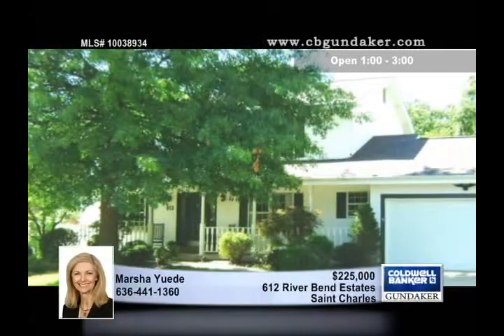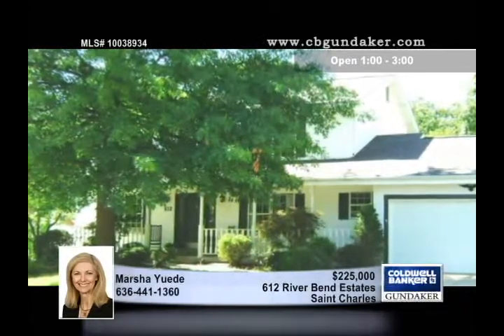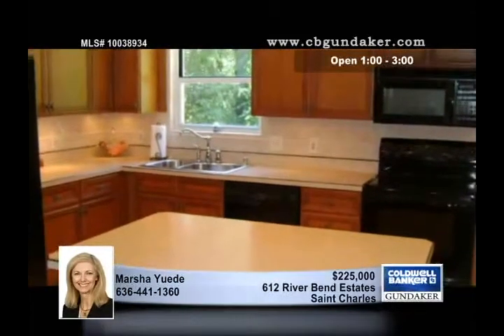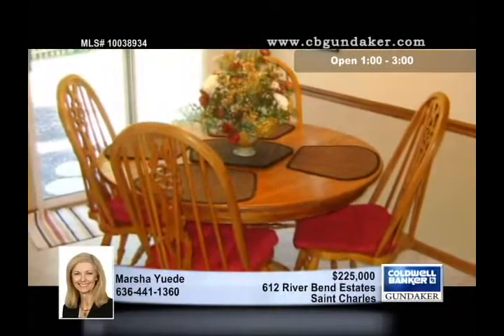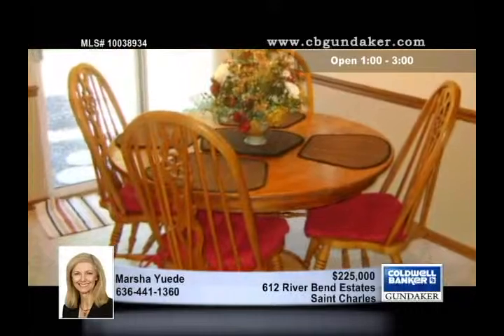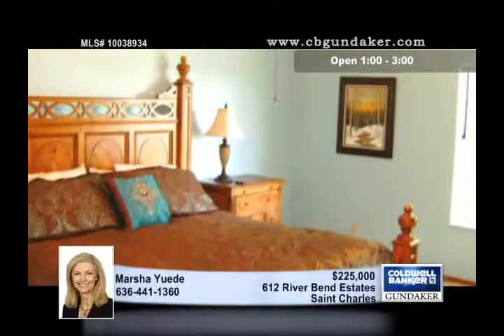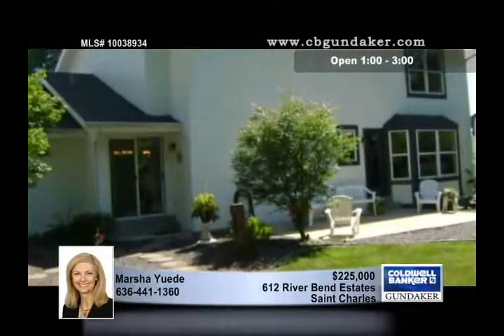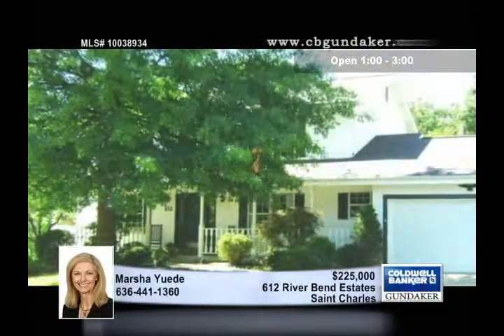Home for Sale in Saint Charles, MO | $225,000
Family- oriented, updated home in great subdivision has living room, formal dining room, family room with bay window and wood-burning fireplace, kitchen with custom cherry cabinets with cocoa/coffee glaze, pull out shelves, extra storage areas, nickel hardware-custom island-updated countertop-ceramic backsplash-smooth-top convection oven with warming drawer-pantry-breakfast room, half bath and main floor laundry on first level. Spacious master bedroom is vaulted with luxury bath/walk-in closet. Three secondary bedrooms and updated hall bath complete the upper level. Other features include stained 6 panel doors, closet organizers, ceiling fans, some updated lighting, Durastone floors in kitchen, some laminate, AHS warranty. Home has great curb appeal (covered soffit, fascia, gutter guards, one-layer architectural roof with ridge vent), fenced, park-like backyard backing to trees and commo...

10038934